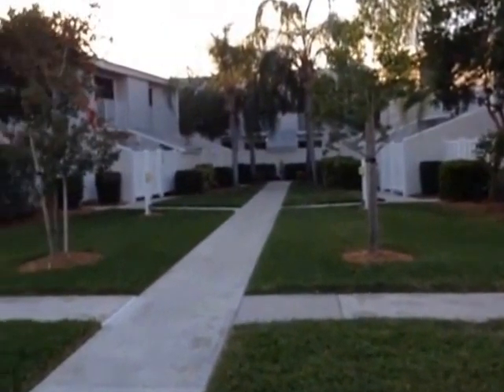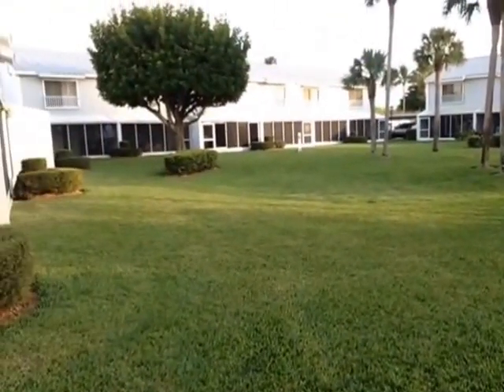BOARDWALK CAPER CONDOMINIUMS, presented by Michael May, Broker Associate, Royal Shell Real Estate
Boardwalk Caper condominiums is a 170-unit gated community.  With 4 community pools and tennis, this is a rare opportunity to own one of these lovely condos.  Priced at $274,900,  Unit #55 is a 2-bedroom, 2-1/2 bath, 2-story unit, with a privacy courtyard and extra storage in the courtyard as well as the attic.  It comes furnished and turnkey (flatware, silverware, glassware, linens, etc.).  Move-in ready,  just bring your clothes and toothbrush.  The lanai area views a large and lush green area that is meticulously maintained.  Facing West, winter days on the lanai are comfortable even on the coldest days.  This condo also comes with a deep water boat slip,  and is supplied with water and electricity.  Access to the Gulf of Mexico is only a 10 minute boat ride via the deep water canal, as opposed to similarly priced properties in the area, which must pass under low a bridge, restricting access to larger boats who then must take a 30 minute trip to the Gulf.